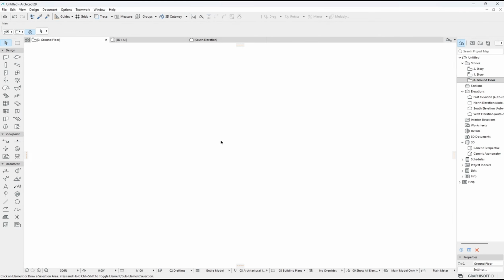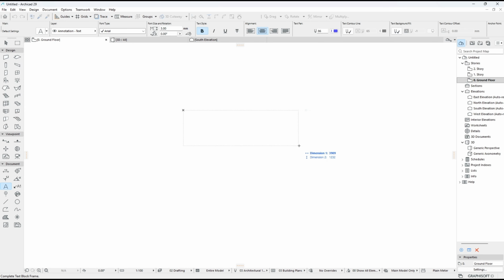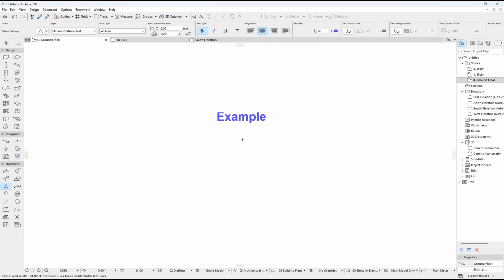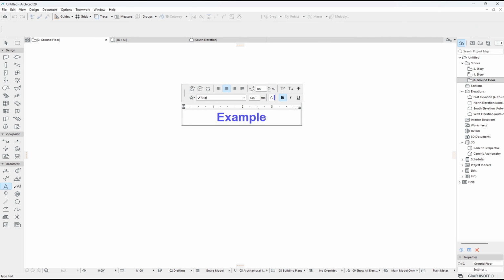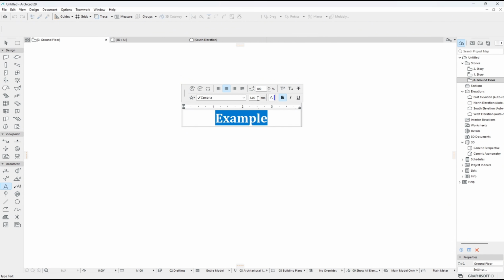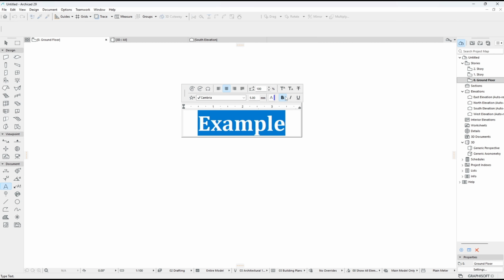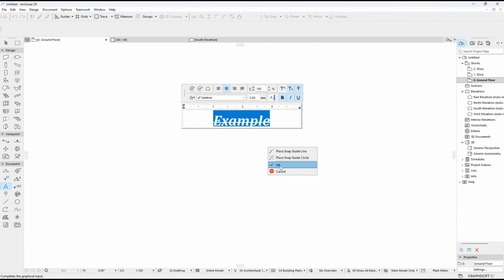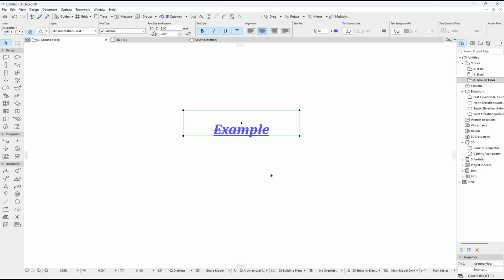Archicad How To Edit Text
Learn how to edit text in Archicad with this simple and clear guide. Whether you're updating project details or customizing annotations, this tutorial will walk you through the steps to efficiently modify text within your Archicad projects. Perfect for architects and designers looking to streamline their workflow.